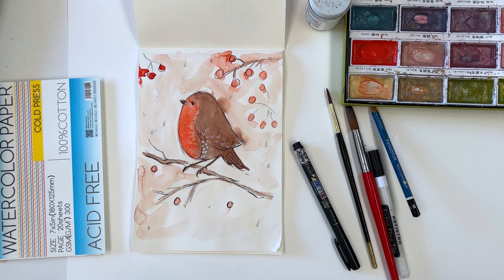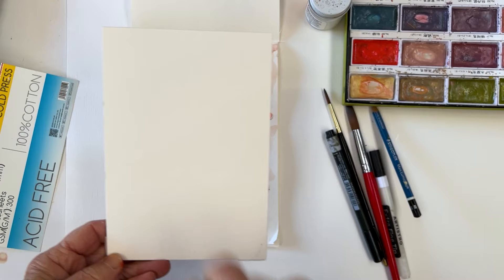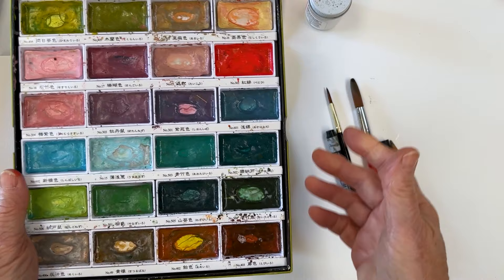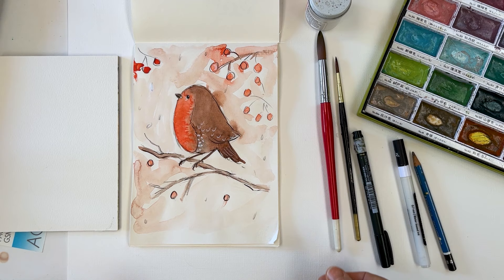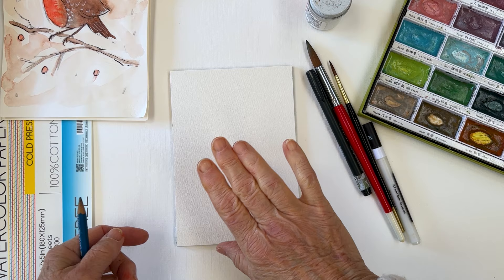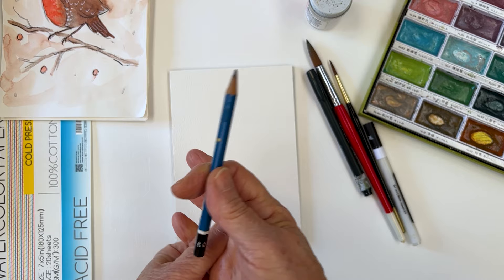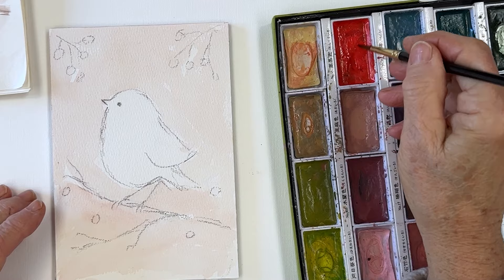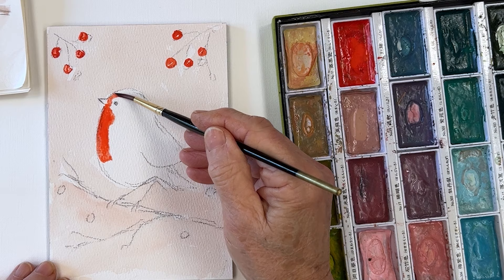Fun and easy 15 minute Seasonal cards for all to enjoy! Christmas starts here!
Here is number two in our series of watercolor Christmas card tutorials for 2023. We'll be uploading a new tutorial every day in November, and they will all be quick, simple and easy-to-do so you can fit them into spare moments or sit down with the kids or grandkids to enjoy a happy time together getting in the festive mood.

Christmas Card number 2 is a simple Christmas robin. You only need a few supplies - red, brown and light blue watercolor paint, white gouache and a brown or black fineliner pen.

Paint:
Kuretake Gansai Tambi Art Nouveau set

Pen:
Winsor & Newton Fineliner - Sepia
Winsor & Newton Fineliner - Black

SUPPLIES

I have always bought my favorite brushes from Drawell direct from Japan. They are handmade in Japan. Drawell will ship readily to anywhere in the world. The prices on their website are in Japanese currency but if you send Mr Maeyama an email he will give you prices in other currencies. The brushes I use are the Golden Nylon Series 11-2, and I use mostly sizes 7or 9 and 10 and 13.